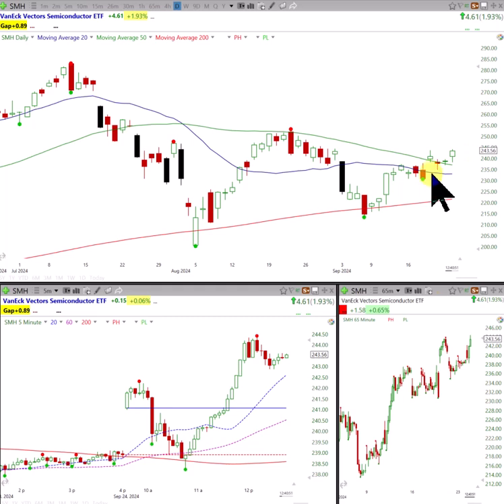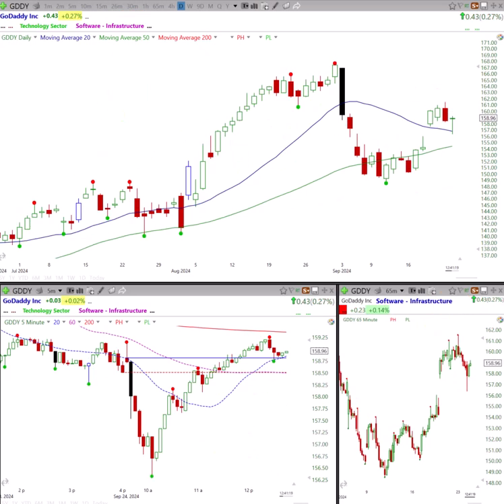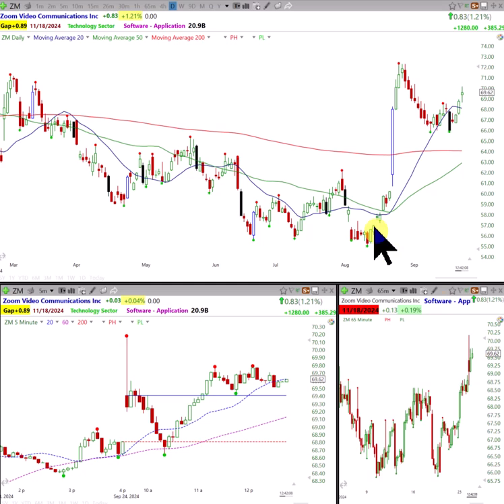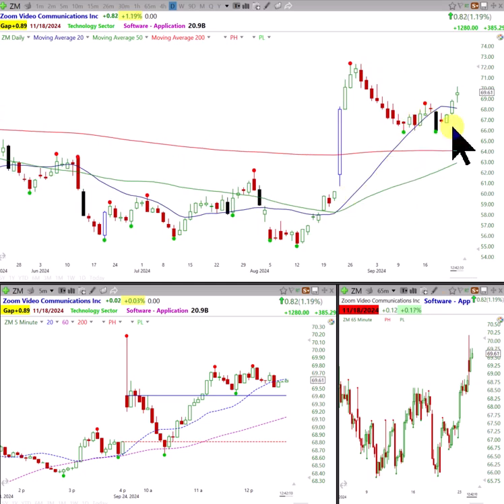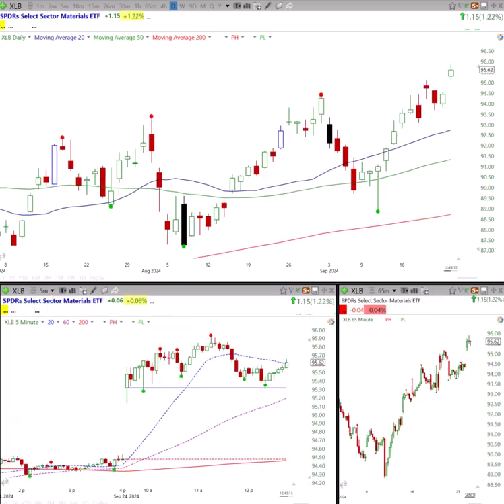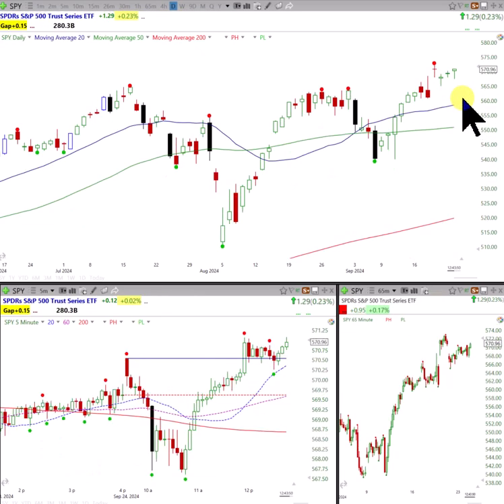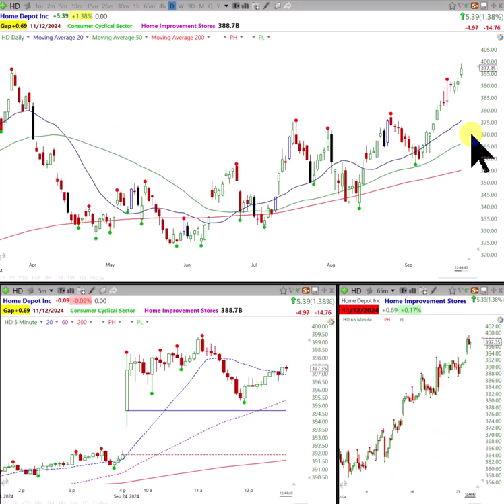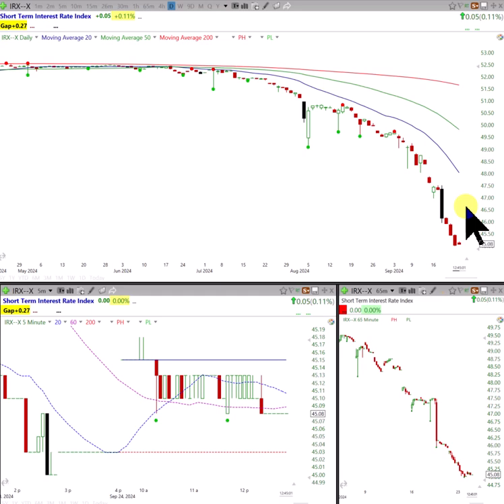Mid-Day Market Update - They Might be Ready to Run!